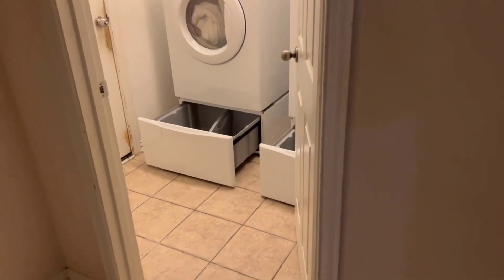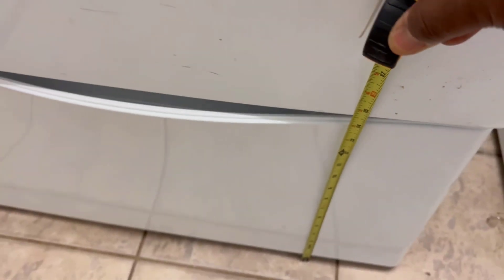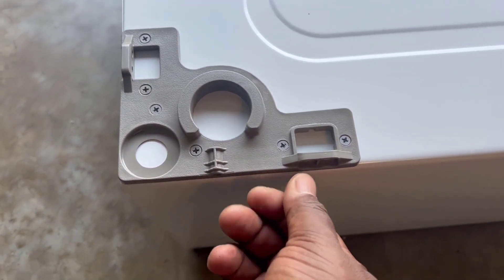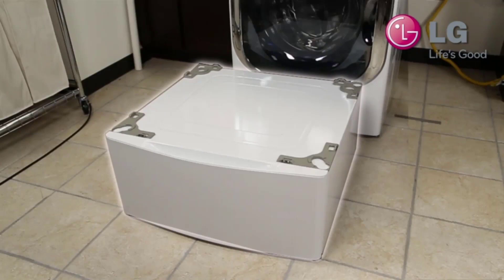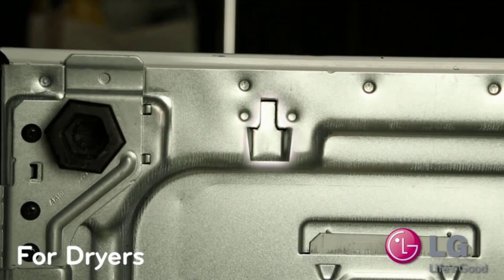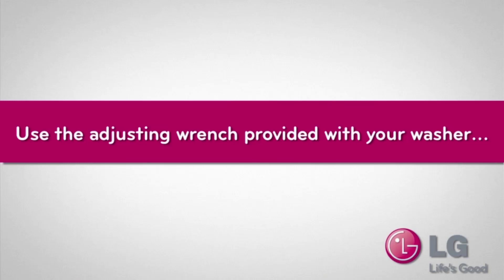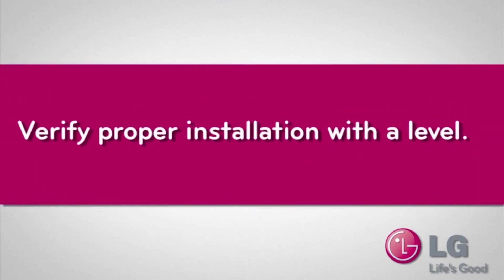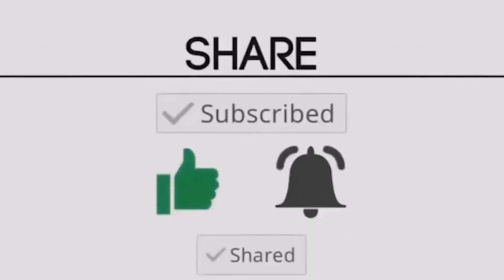How To Install Pedestals For LG Washer and Dry